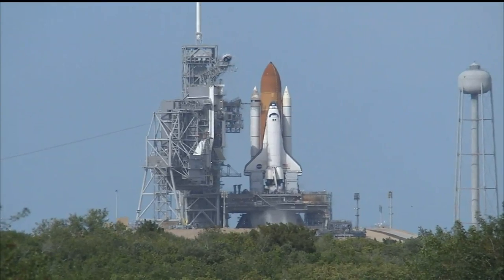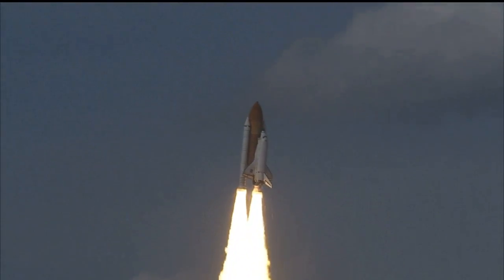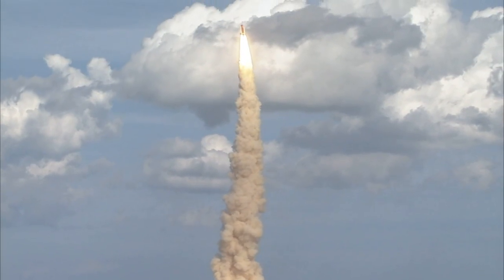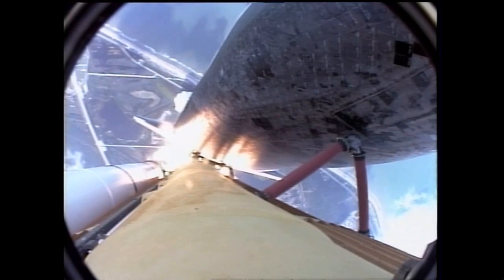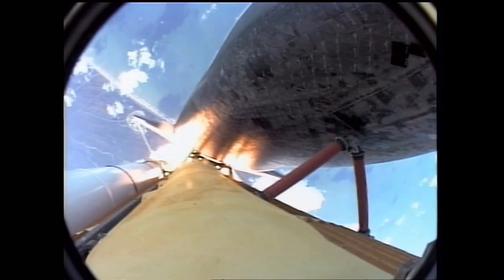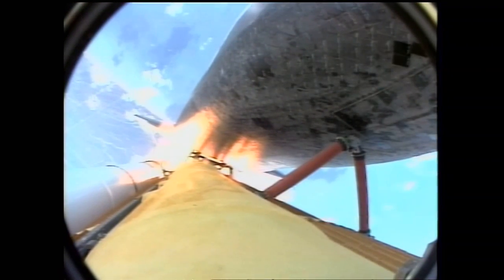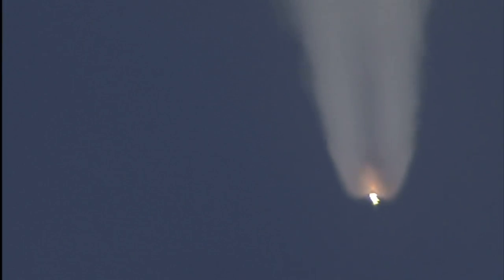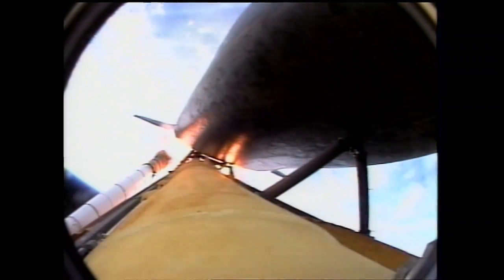STS-122 Launch in HD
The February 2008 launch of Space Shuttle Atlantis to deliver ESA's Columbus Laboratory, in glorious High Definition! Check out the NasaHD channel for more awesome High Definiton videos!